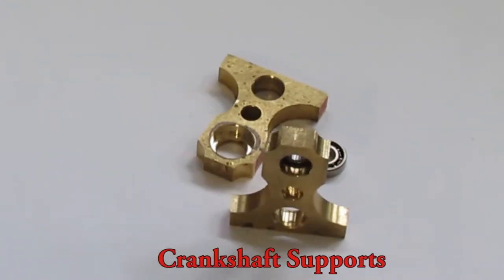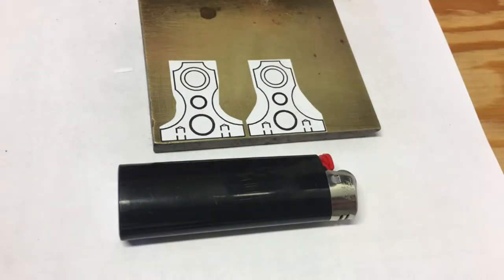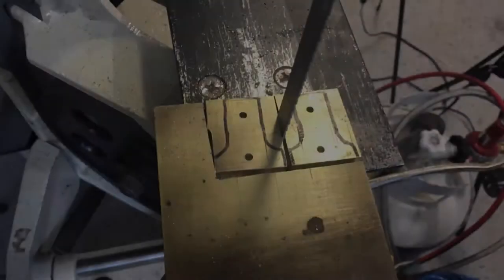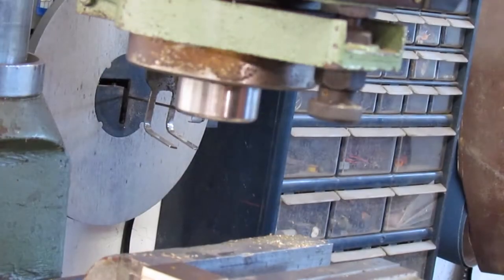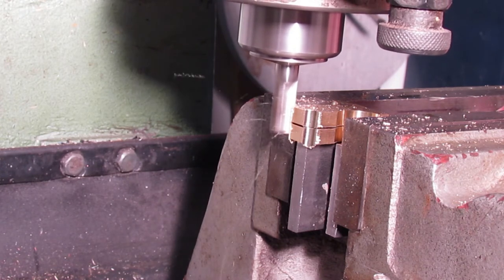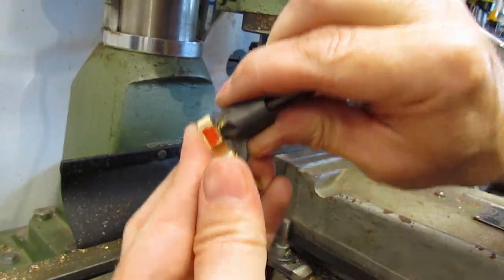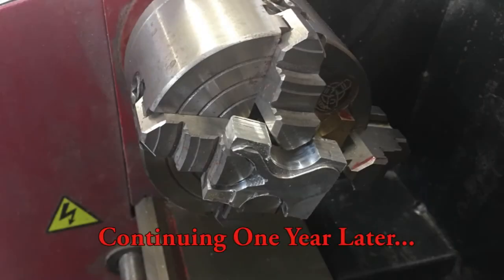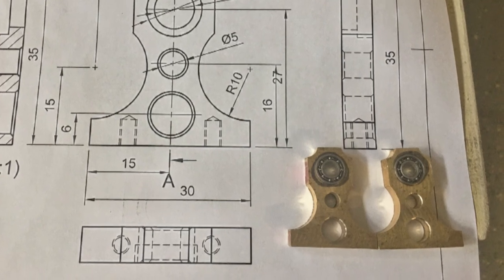Mini Flame Eater 1 - Crank Supports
Part 1 - Machining the Crankshaft Supports for the mini flame eater engine. In this series I am machining the parts for Jan Ridder's "Mini Flame Eater Engine". Click "SHOW MORE" to jump to particular segments of the video.

Video Segments
0:00 - Introduction
0:00:05 - Crankshaft Supports
0:00:16 - Crankshaft CAD Model
0:00:36 - Squaring the Vise
0:01:23 - Crankshaft Support Drawing - Layout
0:01:51 - Setup and Mill Reference, Drill Holes for Crankshaft Support
0:02:48 - Saw Cut Parts
0:03:04 - Milling the Support Profile
0:08:07 - Drilling Mounting Holes
0:09:13 - Setting up & Turning the Bearing Pockets
0:10:49 - Conclusion

Bandsaws (Similar)
General International BS5205 4.5" 5A Metal Band Saw, Red, Black & Gray
WEN 3970T 4-Inch X 6-Inch Metal-Cutting Band Saw with Stand

Mini Lathes
BestEquip Metal Lathe 7" x 14"
SUMORE 7x12 inch Mini Metal Lathe Machine
6" Mitutoyo Caliper
Machinist Square 4 X 6”
Machinists Square Set 2, 4, 6, 8”

Milling Machine Vises (Imports)
4” Machine Vise
5” Machine Vise
6” Machine Vise

Hand Tools
Automatic Center Punch
Automatic Center Punch Set
Pin Gage Set .061 to 0.25"

Instagram theamateurmachineshop